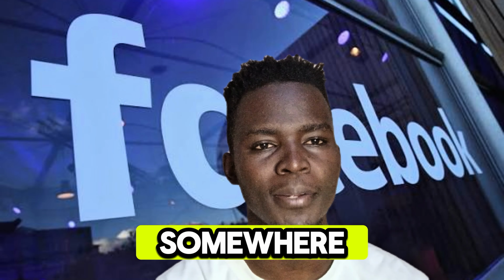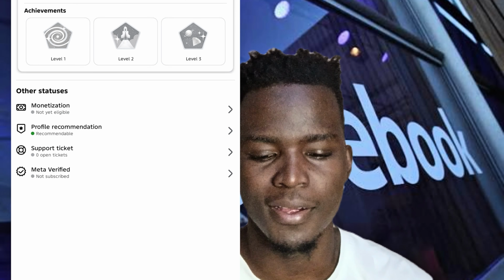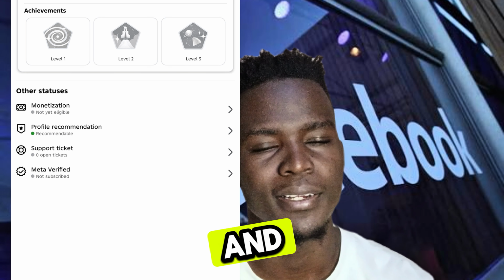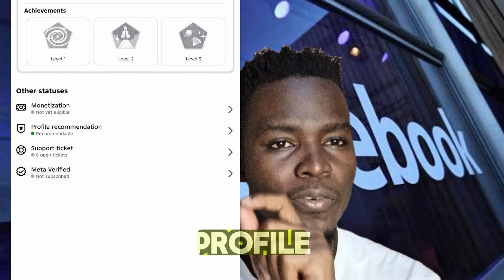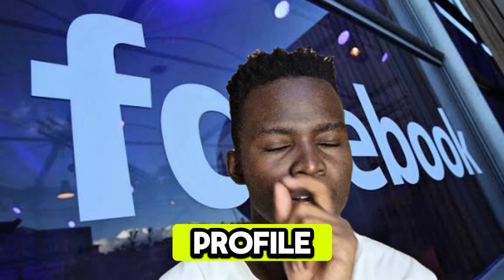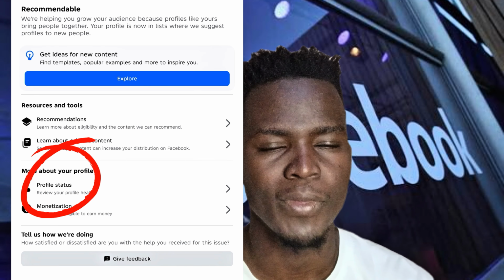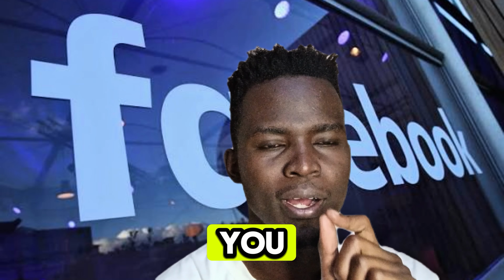How to Check If Your Facebook Is Shadowbanned (Step-by-Step 2025 Guide) 🔥.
Is your Facebook account secretly shadowbanned? 😱 Don’t panic! In this 2025 step-by-step guide, I’ll show you exactly how to check if your Facebook profile, page, or content is shadowbanned — and what to do to fix it fast. 💡 Stay ahead of Facebook’s new algorithm updates and keep your reach strong! 🚀